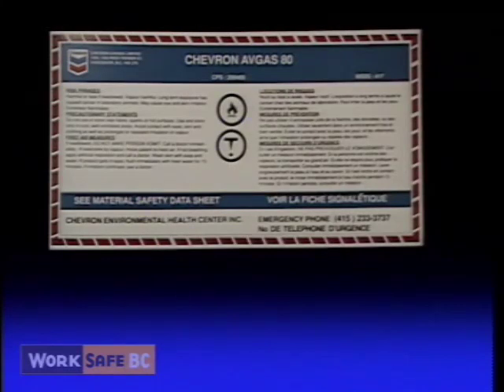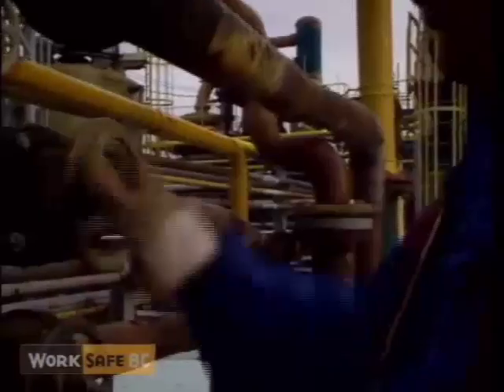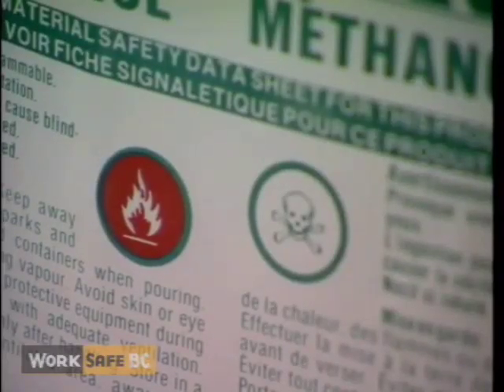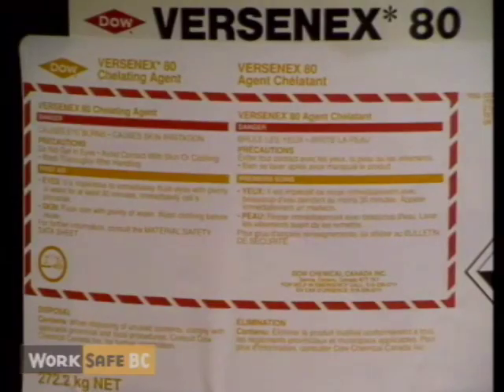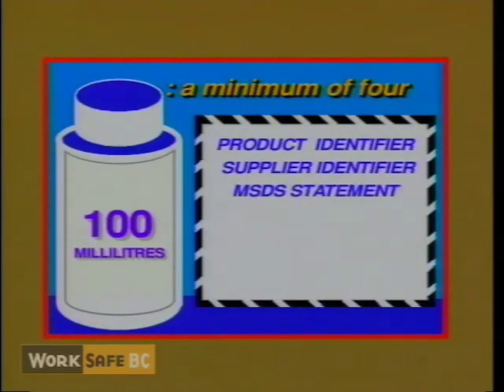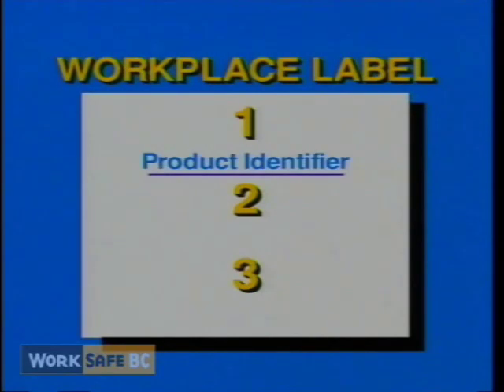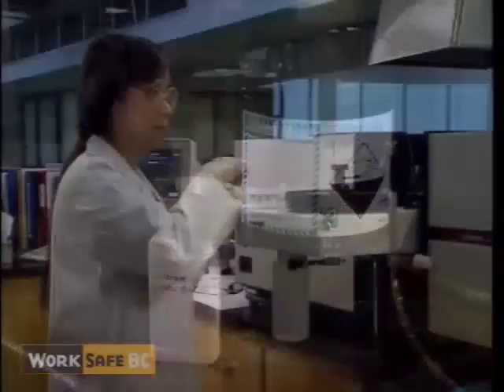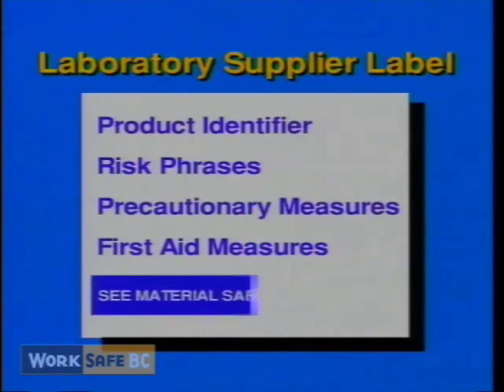3v WHMIS Labels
#3 in the WHMIS Training video